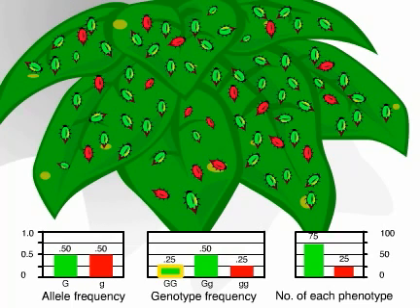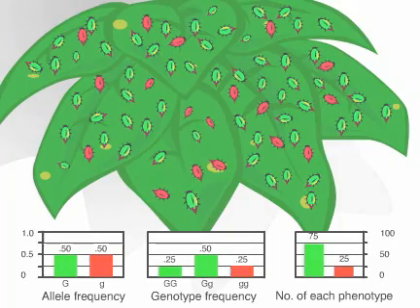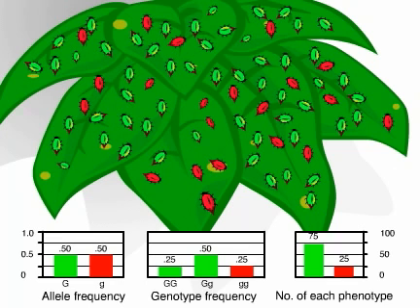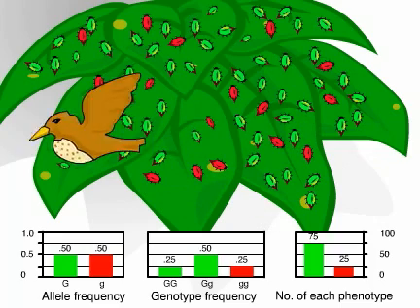23 09EvolutionaryChanges A